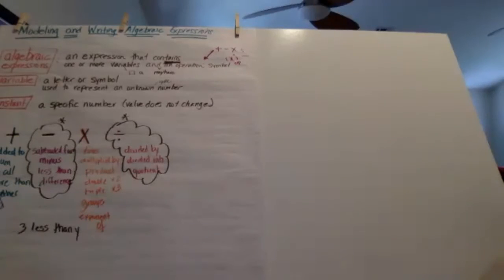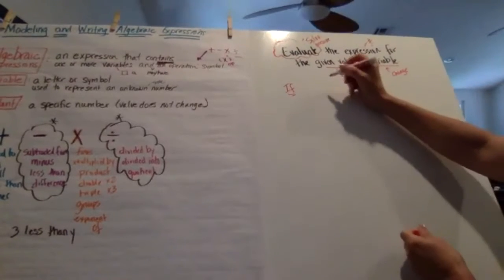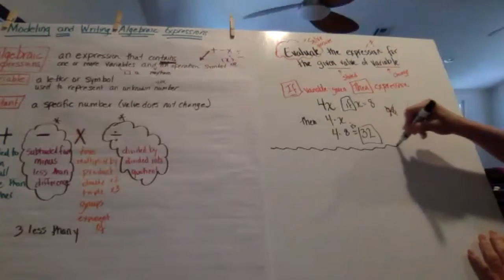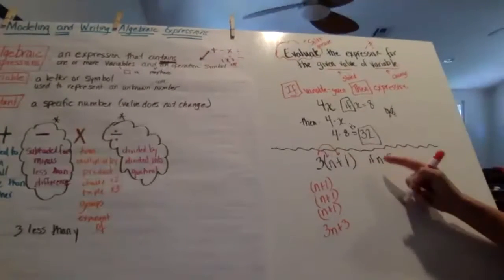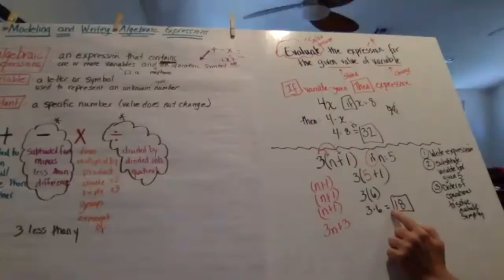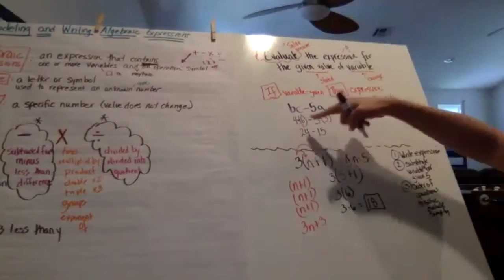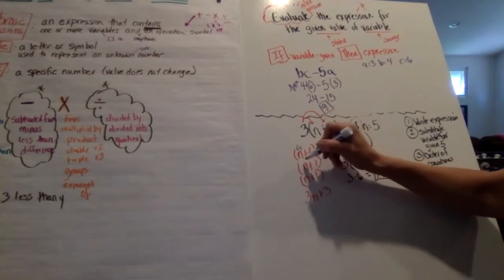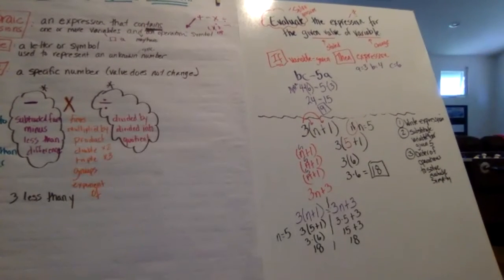Algebraic Expressions If/Then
Evaluating Expressions with If then Statements